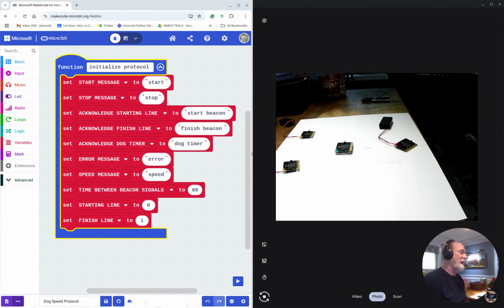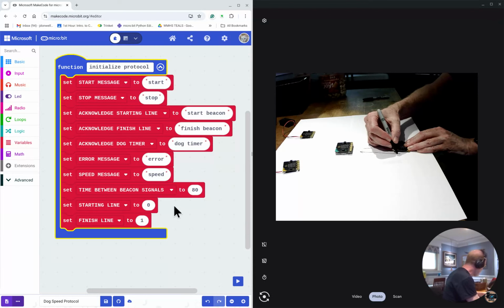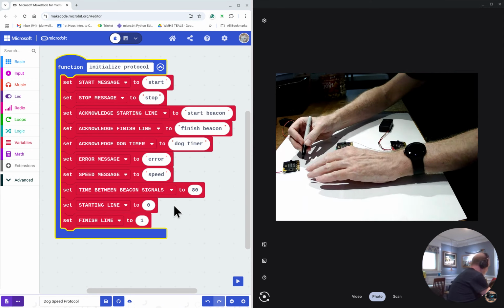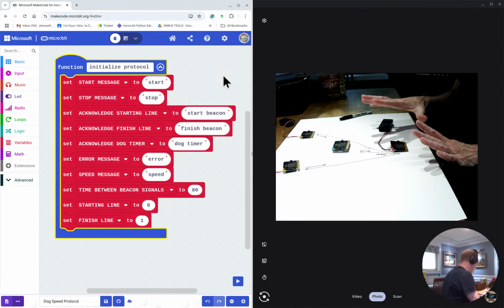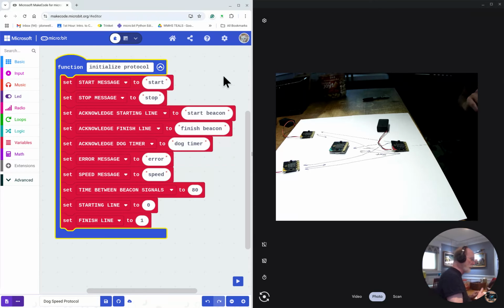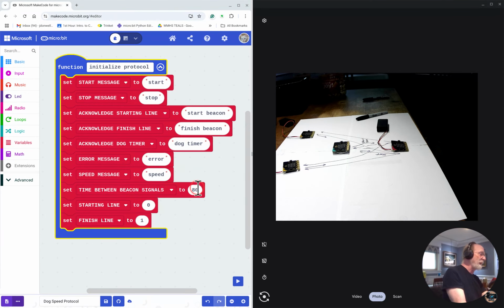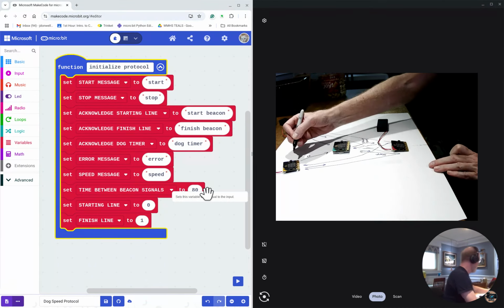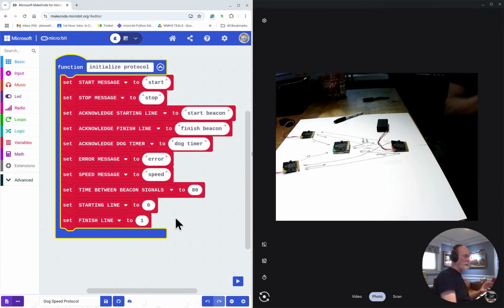Set up our radio protocol.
This time we will set up some constants for our protocol. We want to copy this to all 3 of our programs.